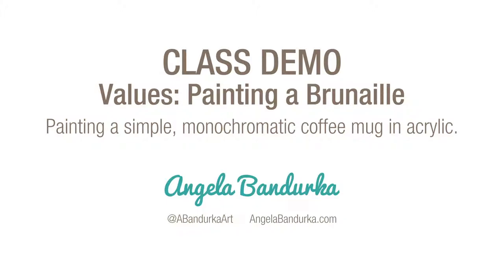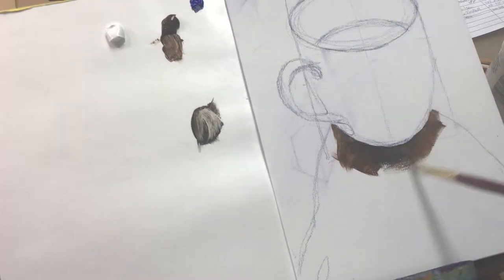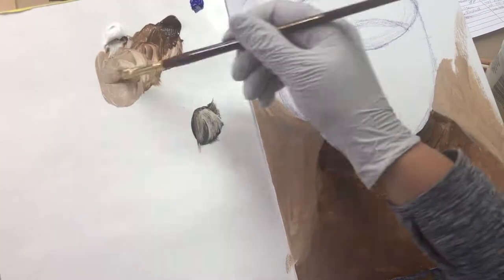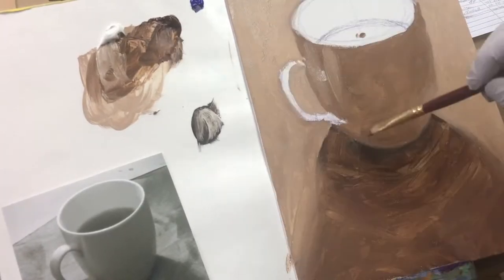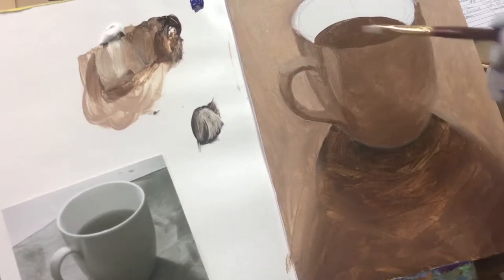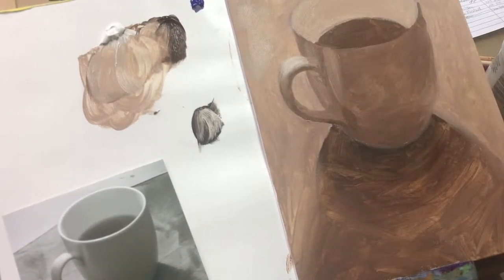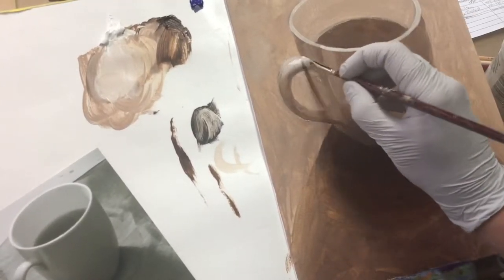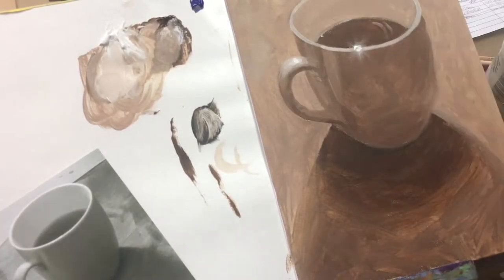5-week Series: Week 1, VALUE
This demo was taken during a painting workshop at Cole Gallery in Edmonds, WA (colegallery.net) on June 6, 2019.

Here I'm creating a brunaille, a monochromatic painting in browns of a coffee mug with tea. This will be used as a value study base layer of an oil painting (week 2's demo).

Supplies used:
•  M.Graham Acrylic paint in Titanium White, Burnt Umber, and a tiny bit of Ultramarine Blue to add to the brown to make a black value.
•  Connoisseur burgundy handle Filbert brushes in sizes 4 and 2
• 12x9 canvas panel
• paper palette
• chalk pastel pencil in green (for the initial drawing)

For a demo on how to create soft edges in acrylic paint, see my video